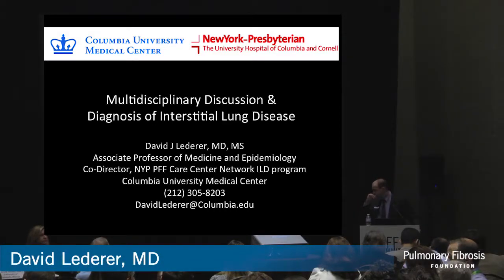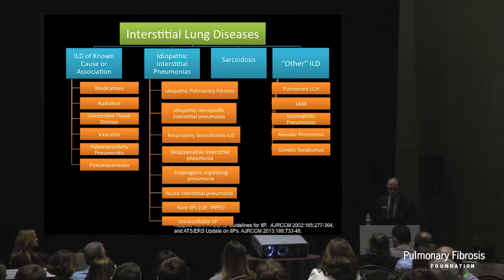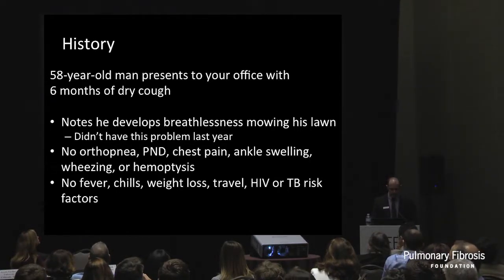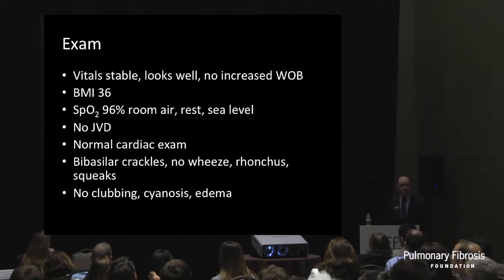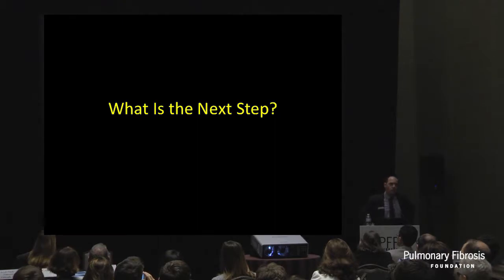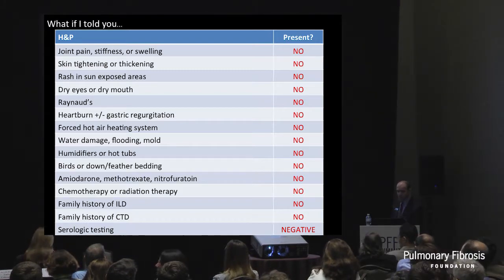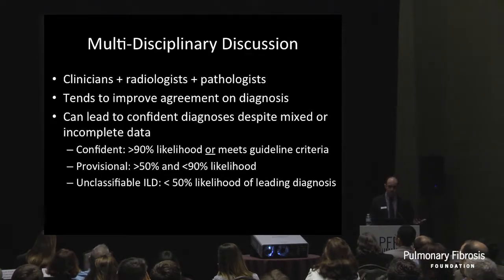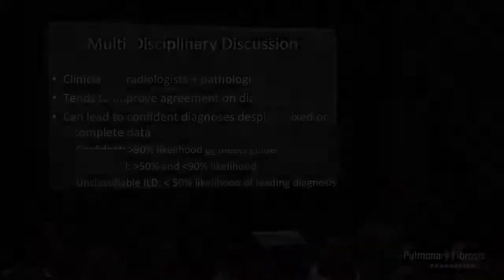MDD and an Accurate Diagnosis in ILD | David Lederer, MD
PFF Senior Medical Advisor David Lederer, MD explains how multi-disciplinary discussion can lead to a more confident diagnosis of interstitial lung disease.

Learn more about diagnostics and tests for interstitial lung diseases

This activity is jointly provided by Postgraduate Institute for Medicine and the Pulmonary Fibrosis Foundation, in collaboration with Global Academy for Medical Education.

Please note that any information contained in this presentation is for informational and/or educational purposes only. This is not an endorsement of any specific service or medication. It is not intended to be a substitute for professional medical advice. Always consult your personal physician or health care provider with any questions you may have regarding your specific medical condition. If you desire or need advice or referral information, please consult your health care provider or contact the PFF Patient Communication Center (PCC). (Toll Free) 844-Talk-PFF or .